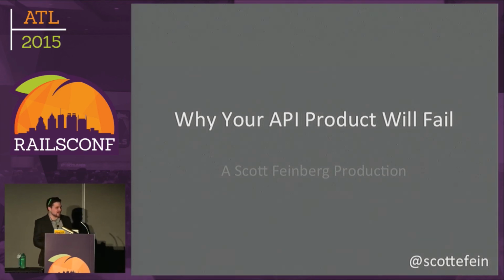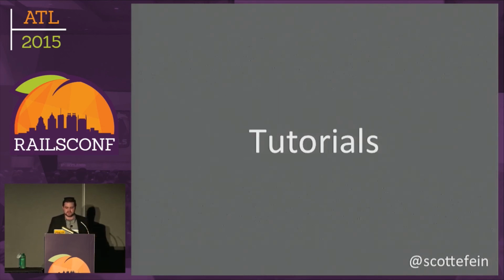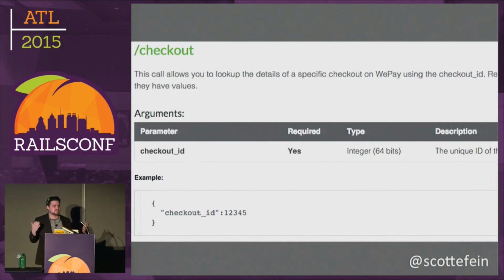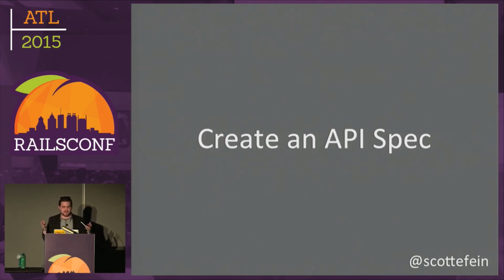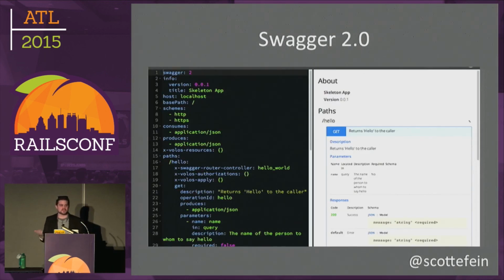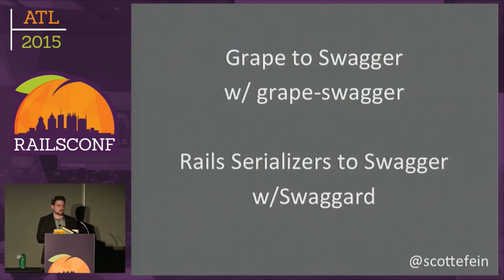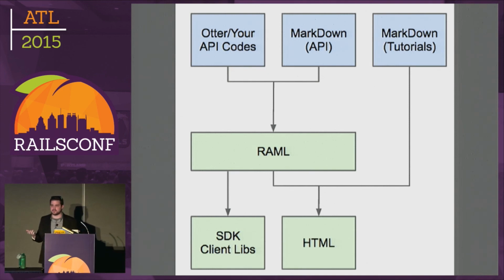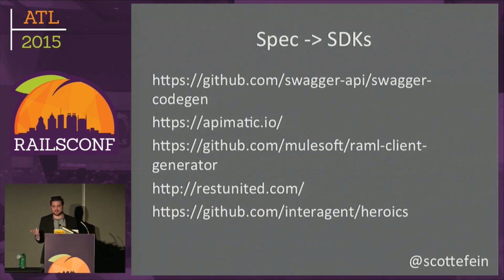RailsConf 2015 - Why Your New API Product Will Fail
By, Scott Feinberg
Congrats! You've built the one API to control them all, and it's amazing. It's fast, well-architected, and Level 3 Hypermedia. However everyone is still using your competitors sub-par product... Why? We developers are lazy and you're making it hard for us to use. We're diving into your SDKs tests to solve basic tasks, your SDK + API errors annoy and don't help us fix our mistakes, and the lack of logical defaults leaves us playing parameter roulette.

Let's explore how to build API-enabled products that fellow developers will love using with great docs, tooling, support, and community.